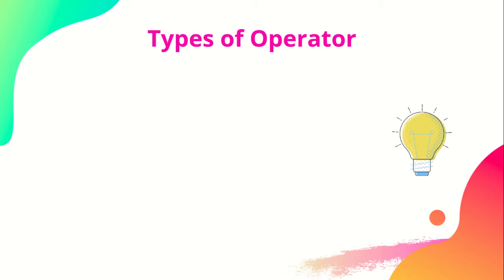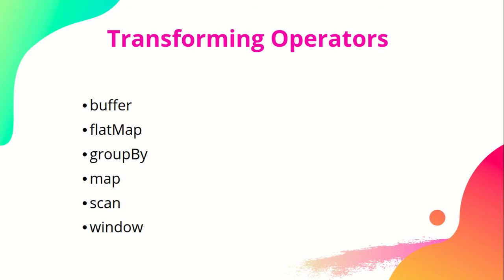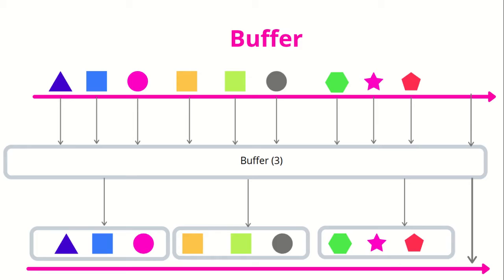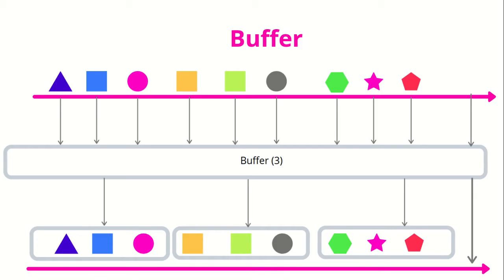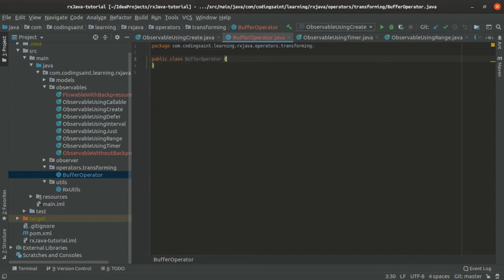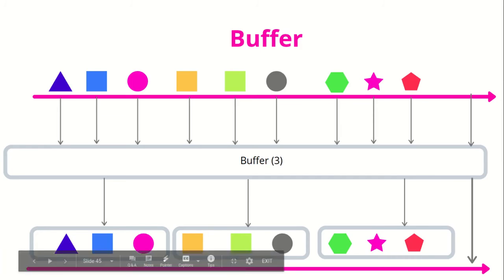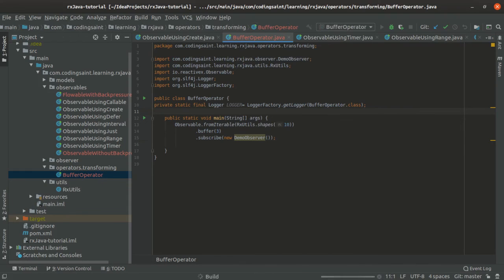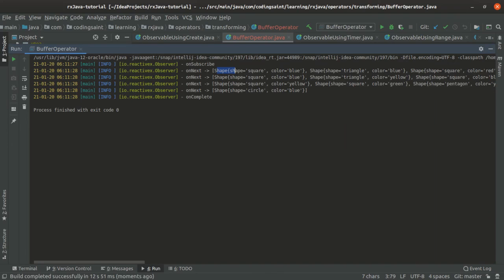Operators And BufferOperator